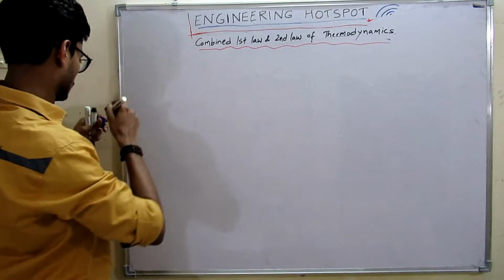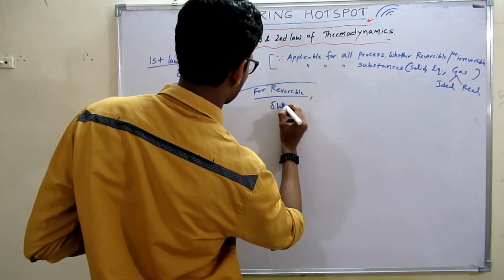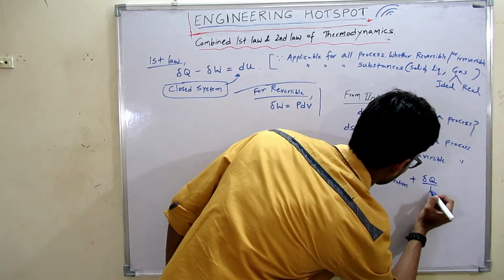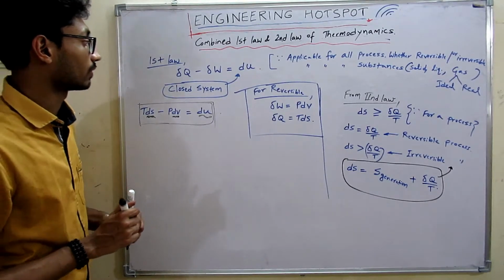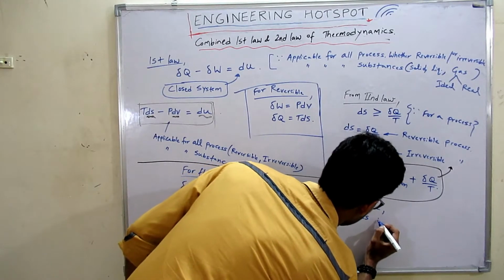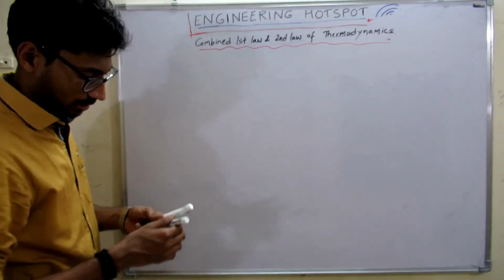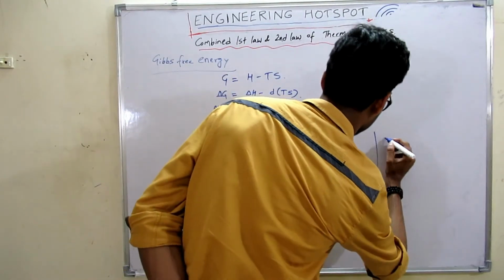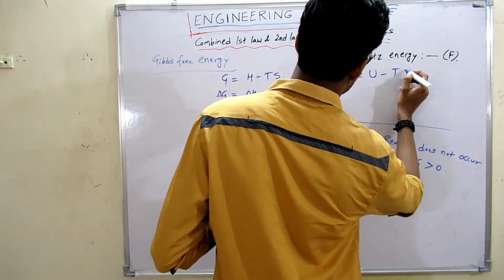THERMODYNAMICS II Combined Thermodynamics laws II for GATE, ESE, ISRO , PSU II ME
Engineering Hotspot provides top-notch explanations and solutions to the Mechanical Engineering problems asked in elite competitive examinations like GATE, ESE, BARC, ISRO, SSC, Civil Services, etc. Subscribe to our channel to stand out from the crowd. Come to join us and claim your victory!